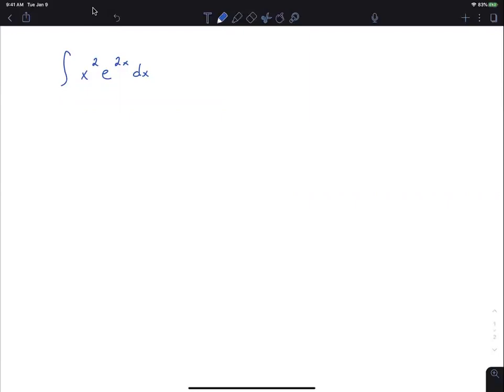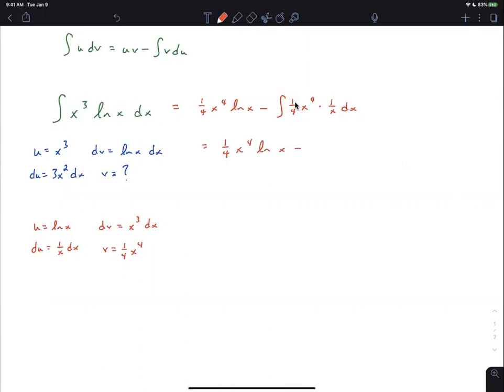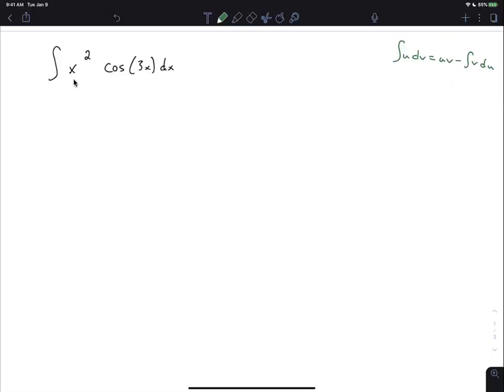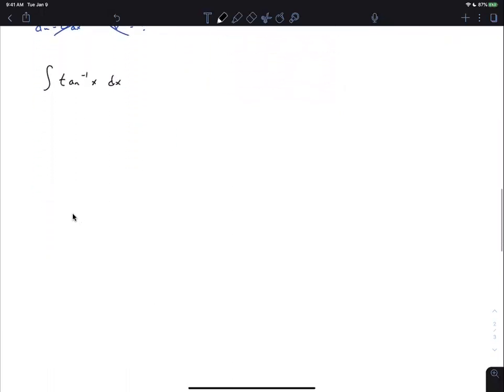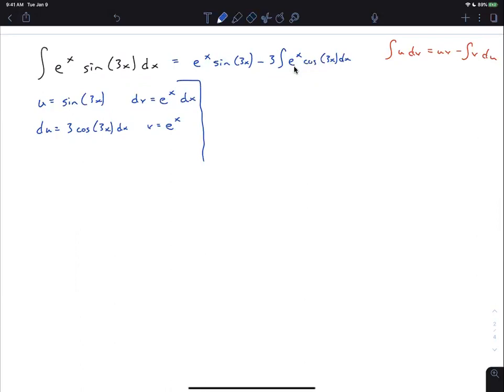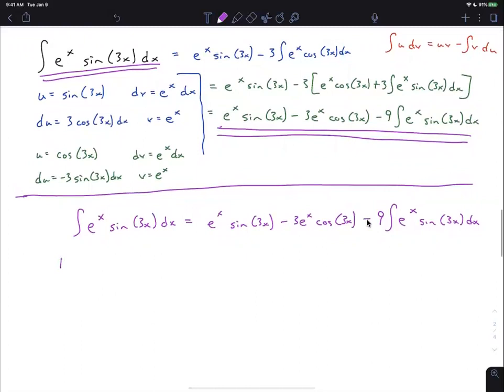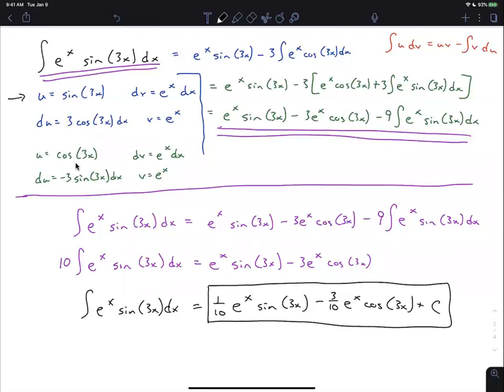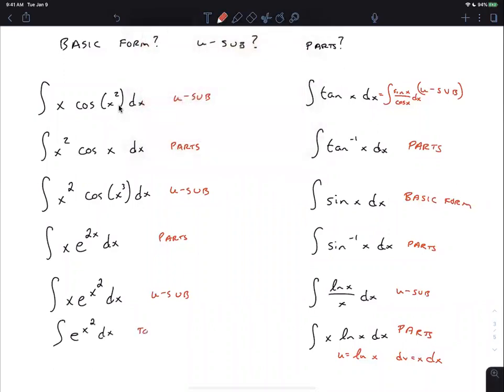Lecture Sept 22 Integration by Parts 2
More on Integration by Parts